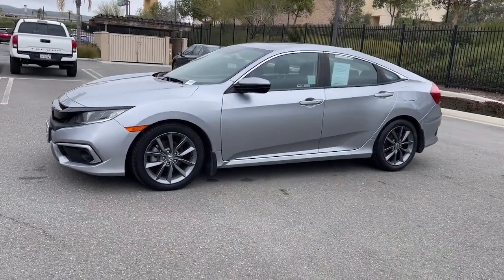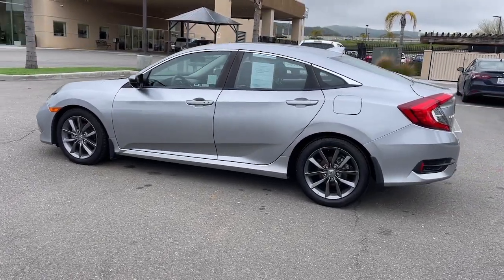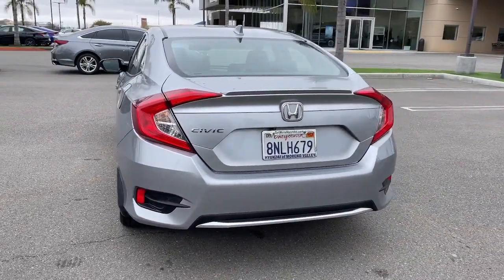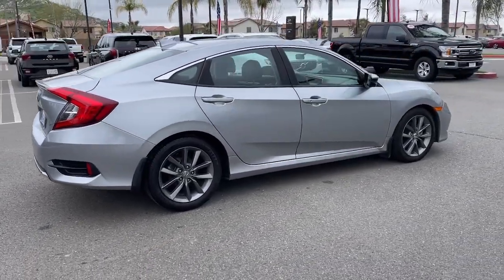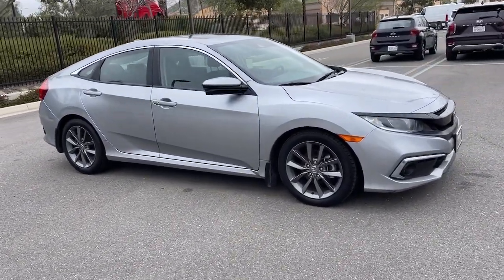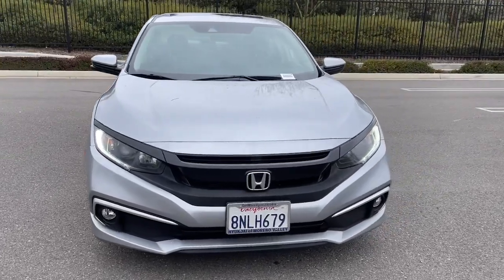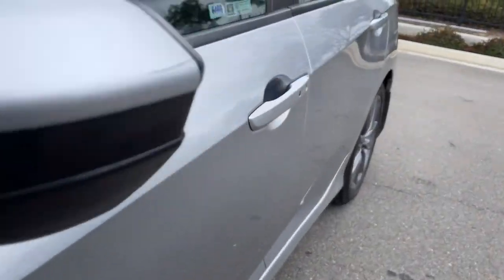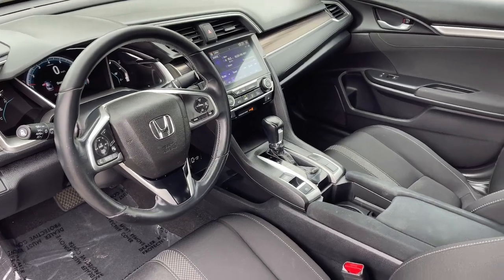2019 Honda Civic Moreno Valley, Riverside, Beaumont, Banning, Perris CA 230305A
Used 2019 Honda Civic EX available in Moreno Valley, California at Hyundai of Moreno Valley. Servicing the Riverside, Beaumont, Banning, Perris, CA area.

CARFAX One-Owner. FWD 32/42 City/Highway MPG CVT 1.5L I-4 DI DOHC TurbochargedbrbrbrUsed vehicle pricing is not compatible with outside financing unless approved by a Sales Manager with Hyundai of Moreno Valley.brbrSee How We Make the Difference at Hyundai of Moreno Valley, Providing Hyundai Drivers from Moreno Valley, San Bernardino, Hemet, Redlands, and Riverside CA With a Quality Experience.